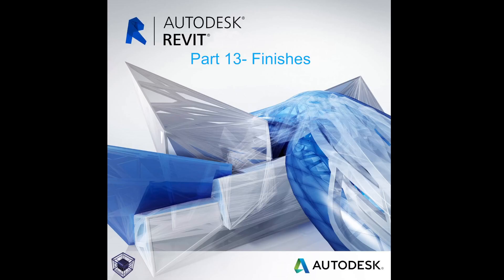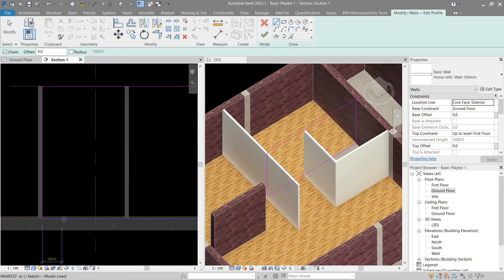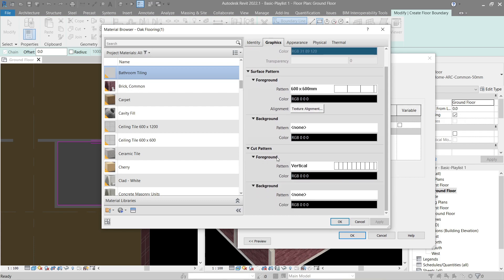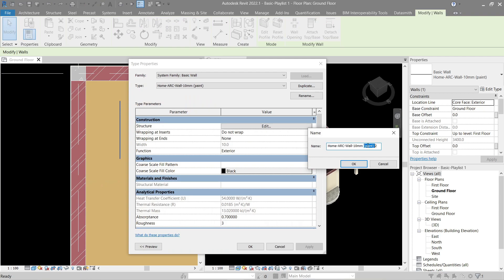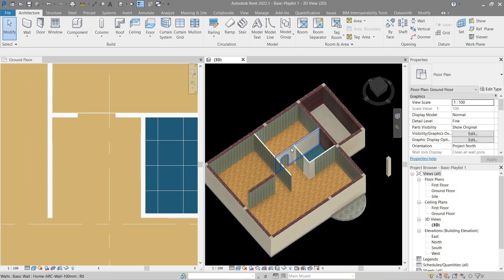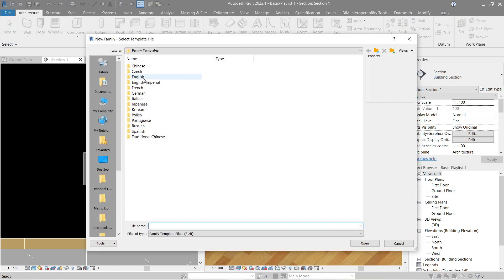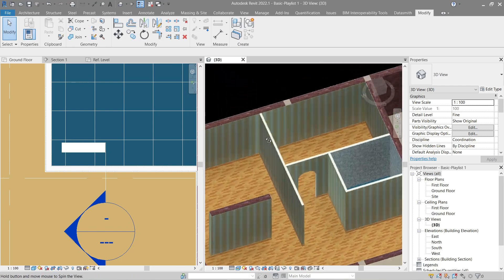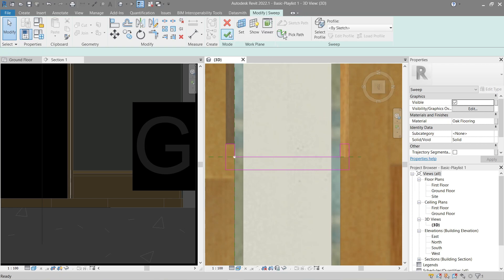Finishes and Assets | Revit Tutorial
"Thorough explanation on how to use imported images as your material finish or alter around with the its parameters as well as material assets."